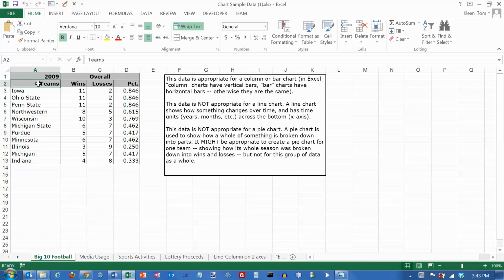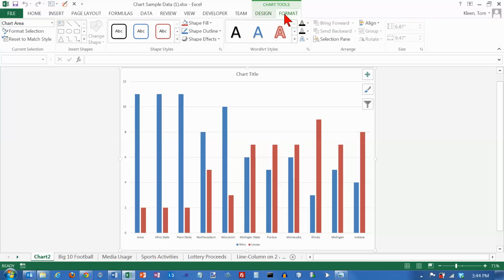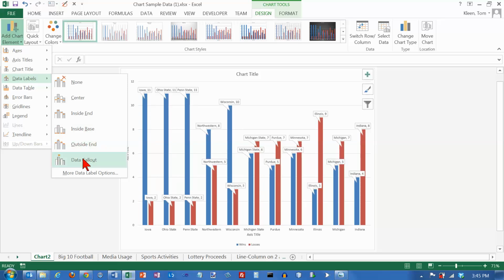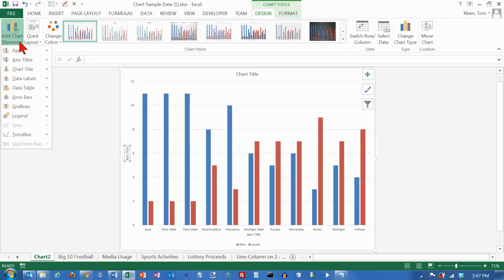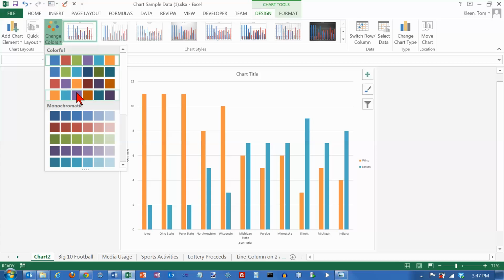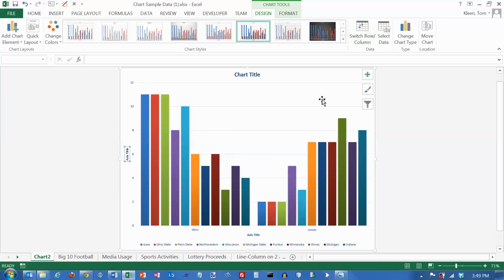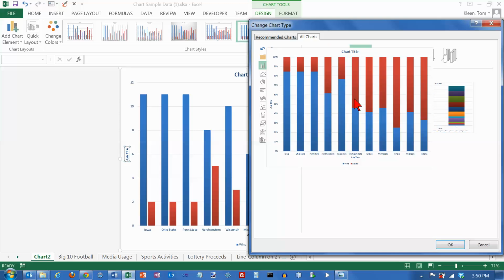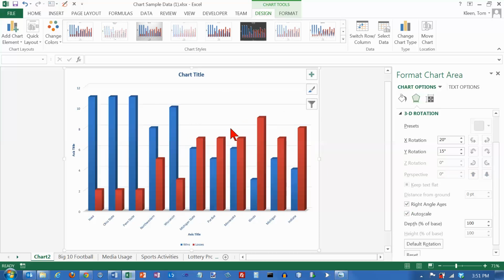Excel 2013 Charts 02: Formatting a Chart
Demonstrates how to format a chart in Excel 2013.